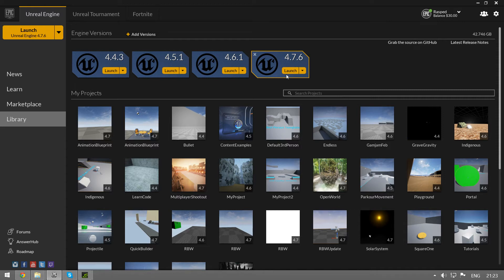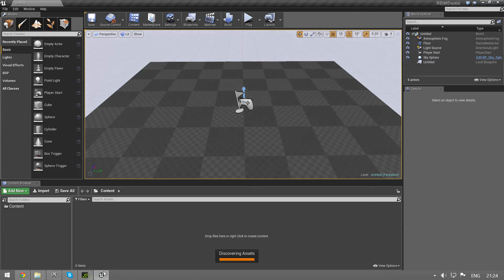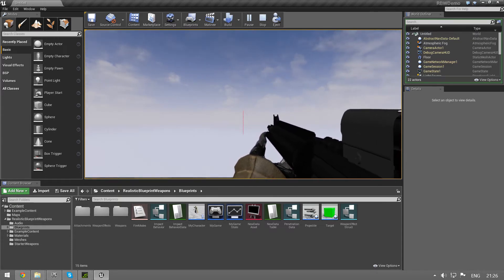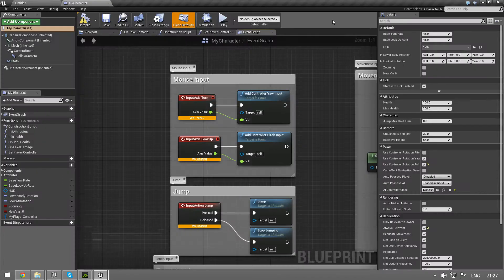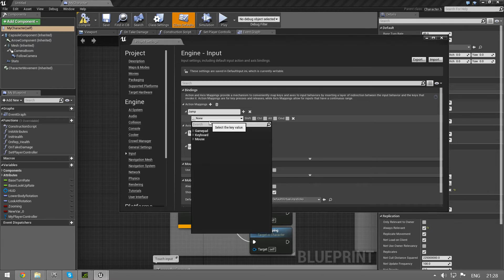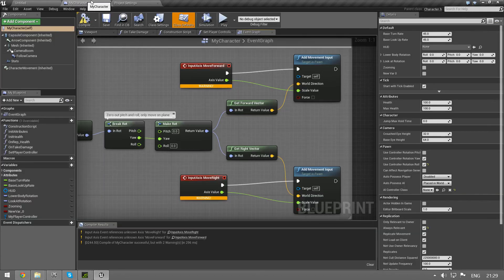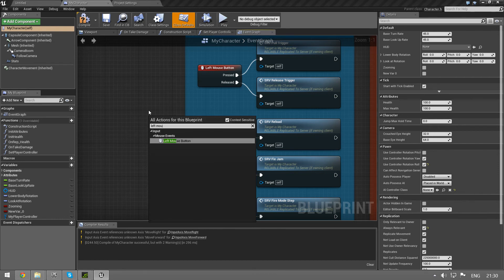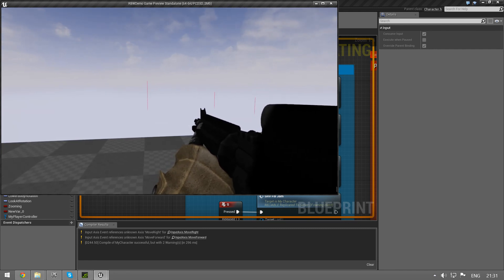Setting up a project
Realistic Blueprint Weapons for Unreal Engine 4